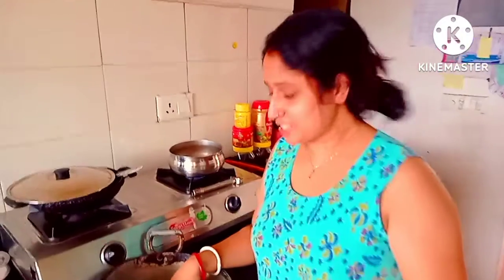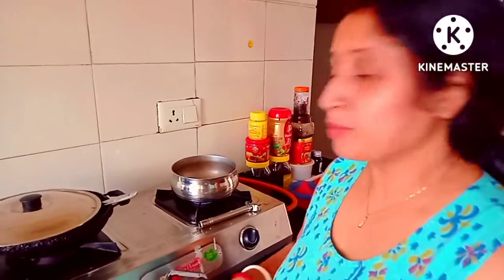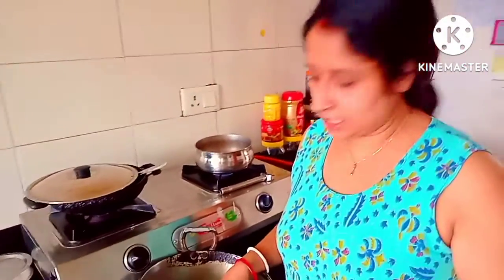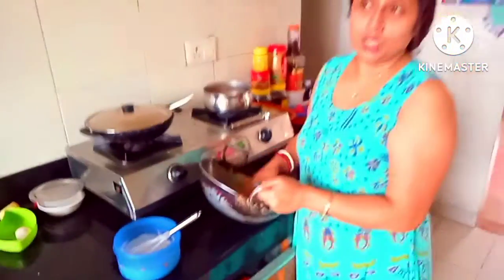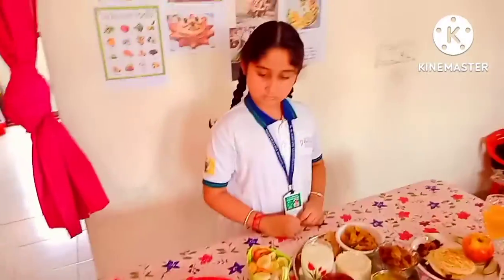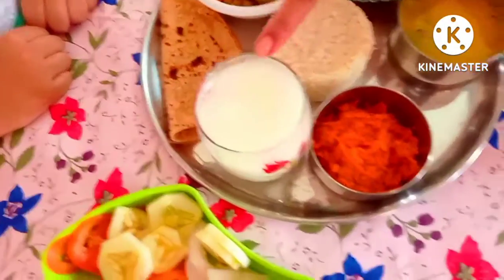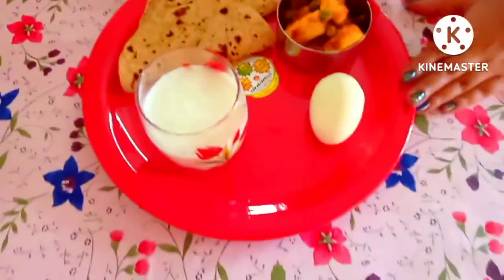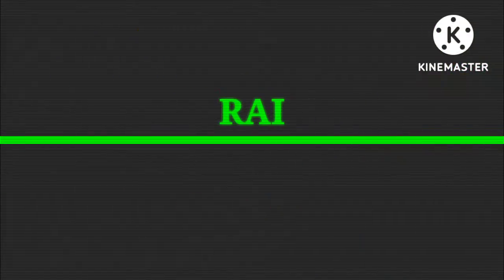vlog today 😘 खाने की थाली में क्या है 🤔🤔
Topic cover
In this video a project video is shown .In the project it is shown what are the items are in
 our three times food plate say in breakfast,in lunch,in Dinner
It is mainly a school online project

Rai
raivlog
Raivlogs
raivlog
raivlogs
raivlogs today
Raivlog today
raivlog on youtube
raivlogs on youtube
trending
trending vlog
trending vlogs
vlog today
vlogs today
vlog viral kese kore
vlog me views kese badaye
vlog me watchtime kese badaye
souravjoshi vlog
Aditya vlog
desi vlog
village vlog
town vlog
vlog on youtube
myvlog
myvlog today
myvlogonyoutube
myvlogs
myvlog2022

Hastags